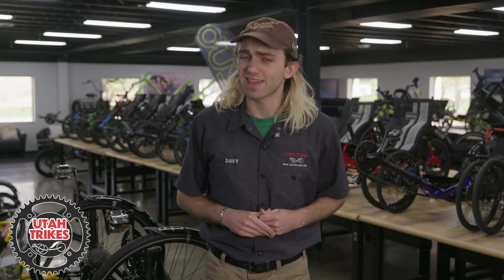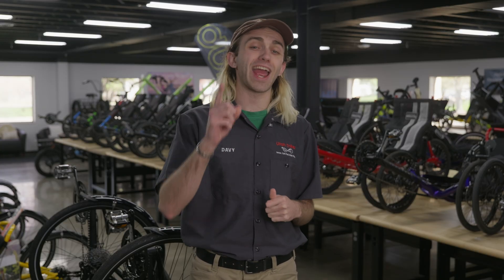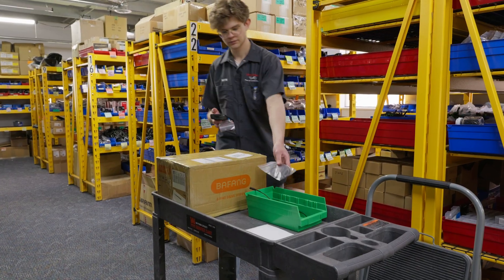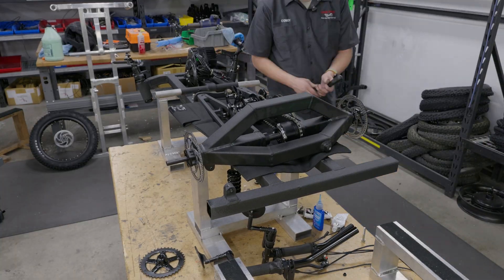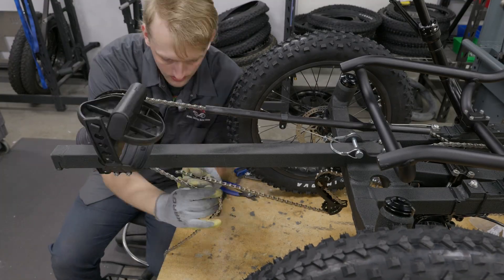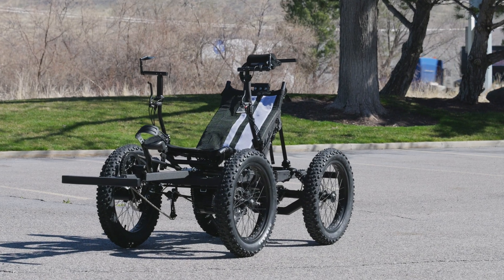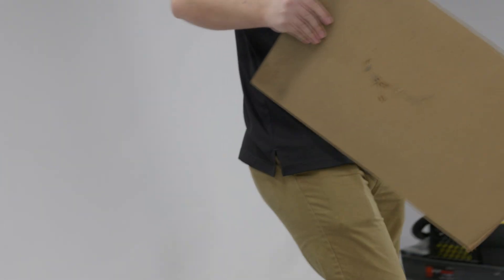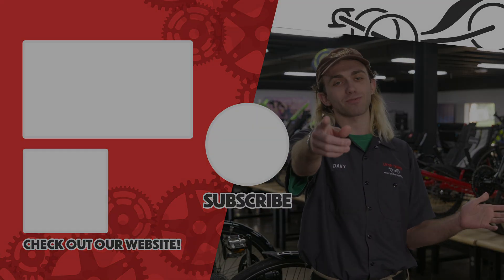Custom eQuad RS Build From Start to Finish | Behind the Builds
We have been making custom quadcycles at Utah Trikes for many years, but the Revolution eQuad is a platform we have designed from the ground up with suspension and off road adventures in mind. In this video we take you through the process of building one of these quads for our customer Eric.

00:00 Meet Eric and his build
01:56 Fabrication, Parts, and Paint
03:54 Beginning Assembly
05:25 Building the Quad
07:55 Quality Assurance
08:21 Test Ride
09:26 Build Overview
10:53 Final Pictures and Shipping
11:54 Outro